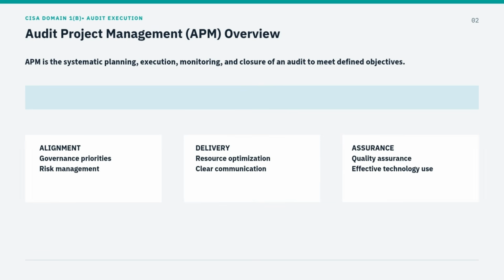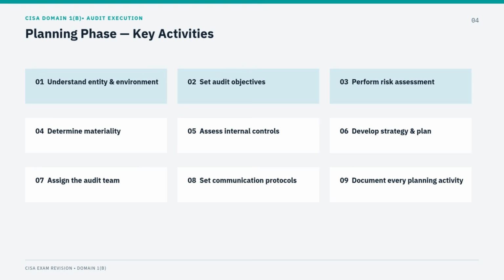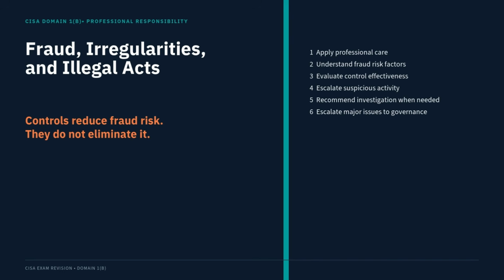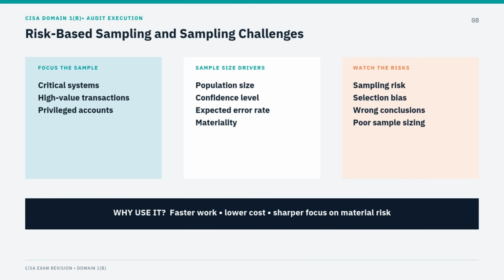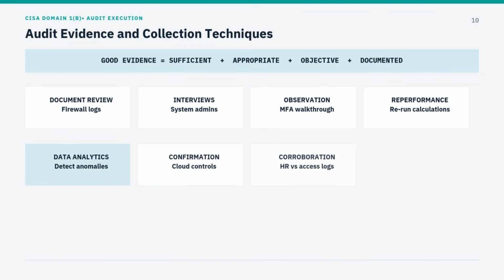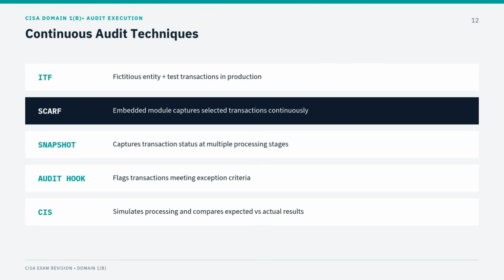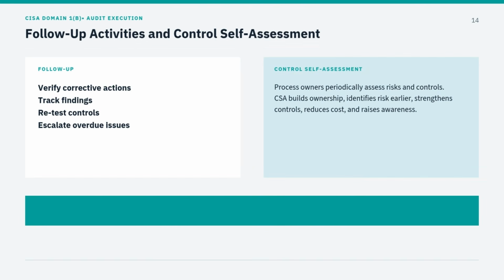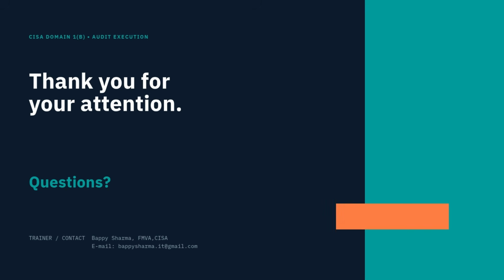CISA DOMAIN 01• IT Security Auditing | Audit Execution.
Master CISA Domain 1 – Audit Execution with this comprehensive, exam-focused revision video for CISA candidates, IT auditors, cybersecurity professionals, and risk & compliance practitioners.

This session explains the complete audit execution process with practical examples and a clear, structured approach aligned with ISACA CISA exam concepts.

🔹 Audit Lifecycle
Planning → Testing → Analysis → Reporting → Follow-Up

🔹 Core Audit Execution Flow
Risk → Controls → Evidence → Testing → Findings → Reporting → Follow-Up

🔹 Audit Evidence & Testing
Understand how auditors obtain, evaluate, validate, and document audit evidence.

🔹 IT General Controls (ITGC)
Practical examples covering access management, change management, IT operations, and other key control areas.

🔹 Audit Findings
Learn how control weaknesses are identified, evaluated, documented, and communicated.

🔹 Audit Reporting & Follow-Up
Understand how audit results are communicated and how corrective actions are monitored.

🔹 CISA Exam Strategy
Focus on key concepts, auditor responsibilities, risk-based thinking, and common exam considerations.

✔️ CISA Exam Candidates
✔️ IT Audit Professionals
✔️ Internal Auditors
✔️ Information Security Professionals
✔️ IT Risk & Compliance Professionals
✔️ Banking & Financial Services Professionals
✔️ Cybersecurity Professionals

🔑 Key Topics